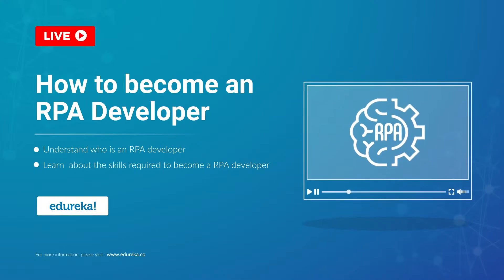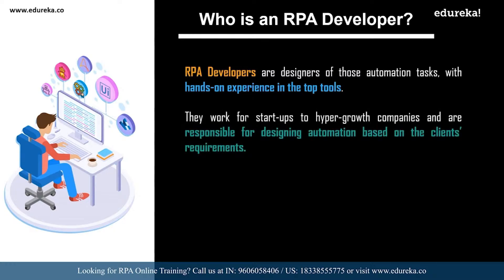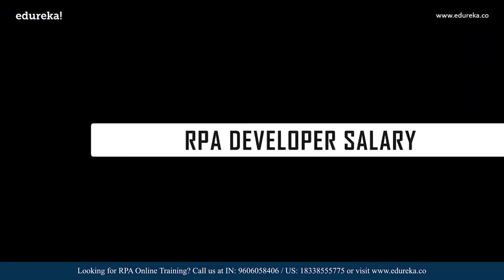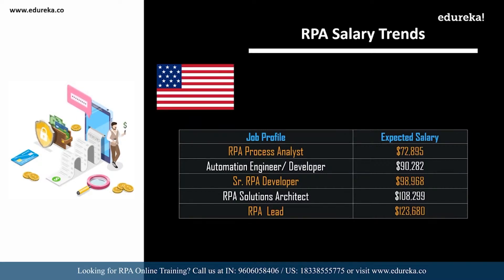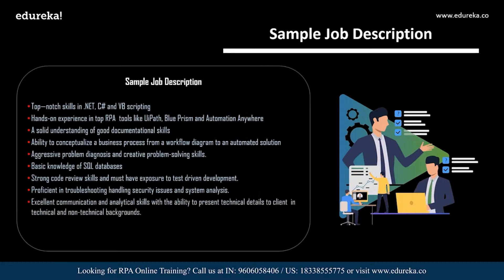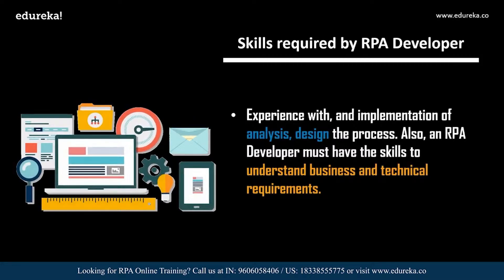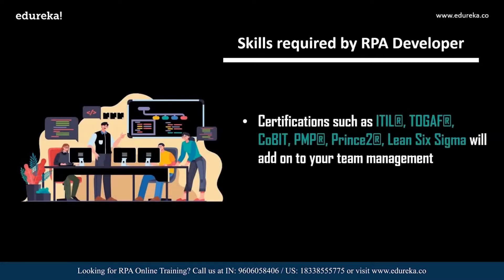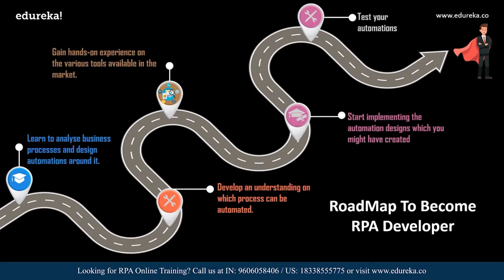How to become an RPA Developer | RPA Developer Career Path | RPA Training | Edureka Rewind